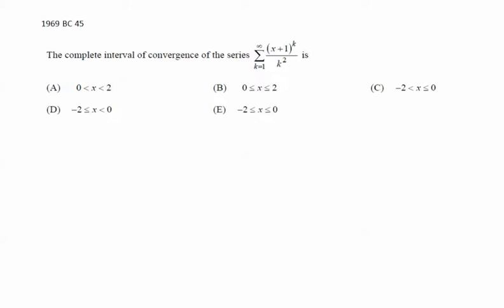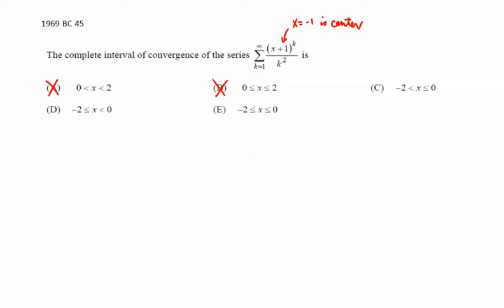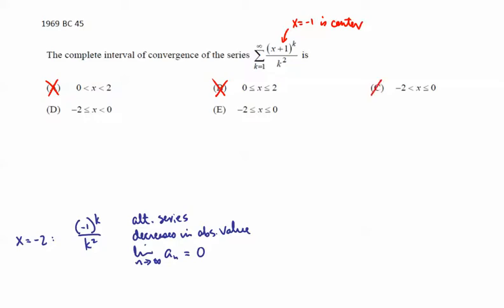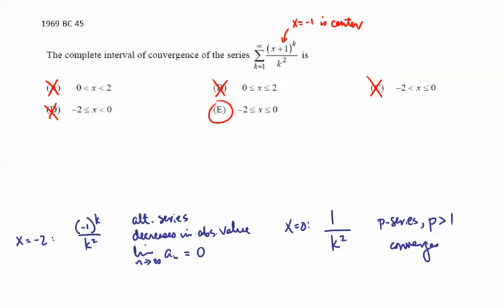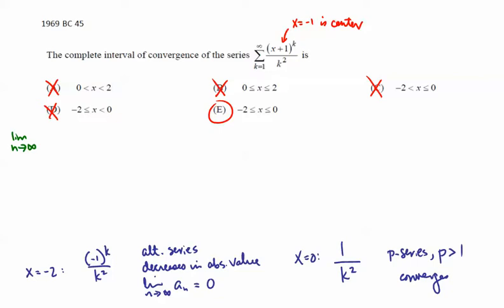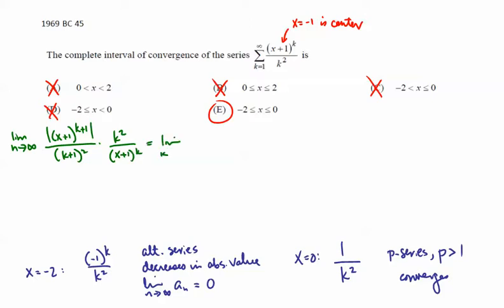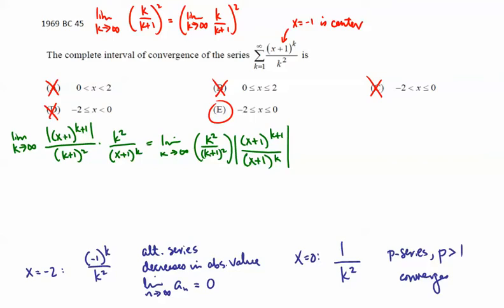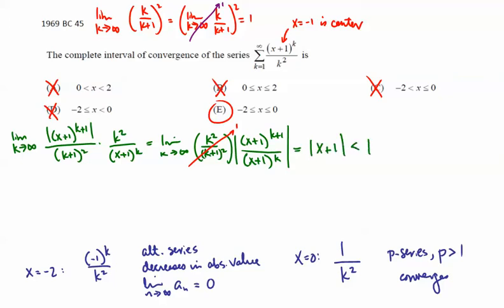Series MC 1969 BC 45